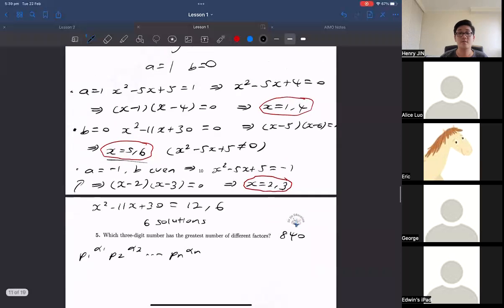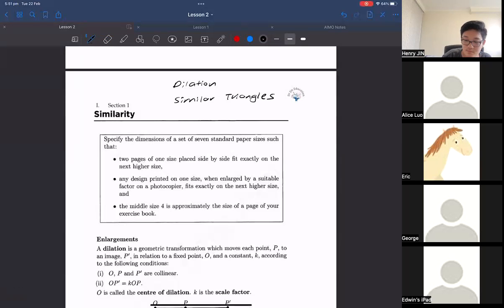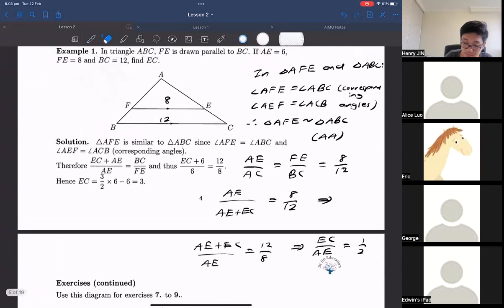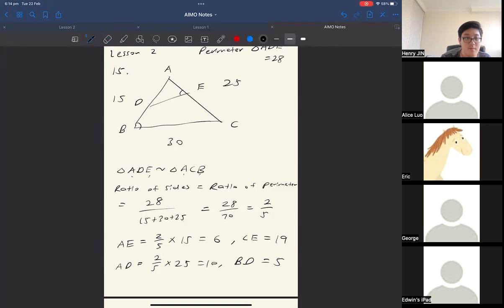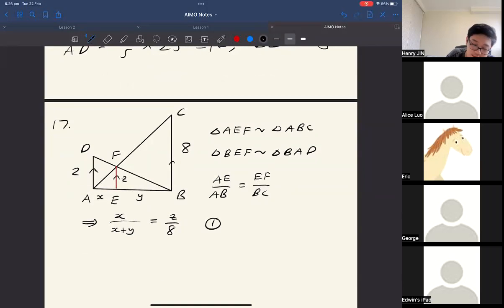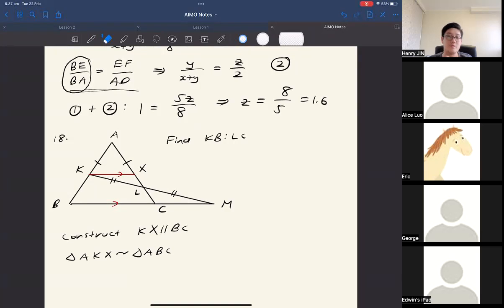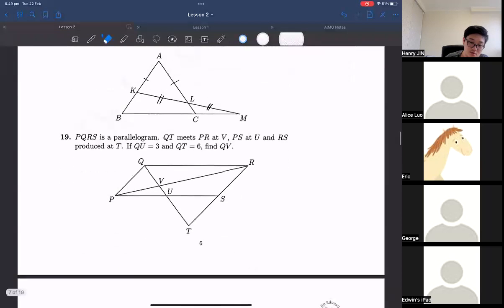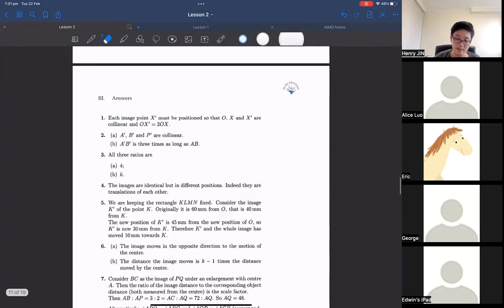2022 02 22 AIMO